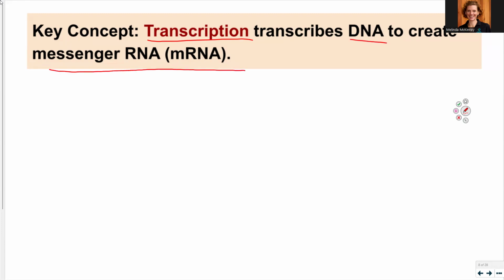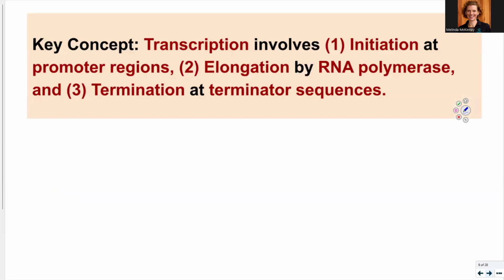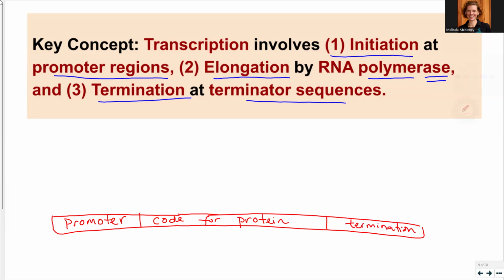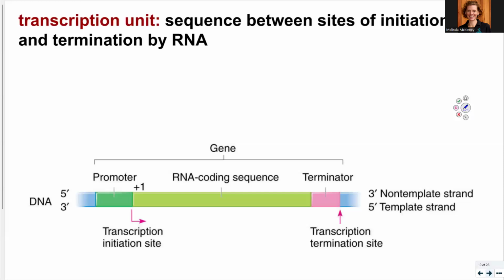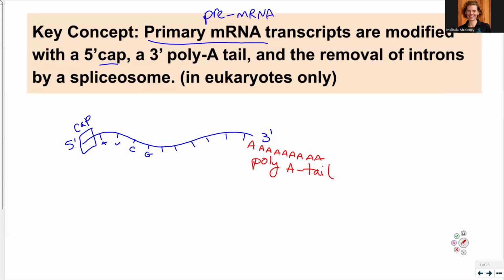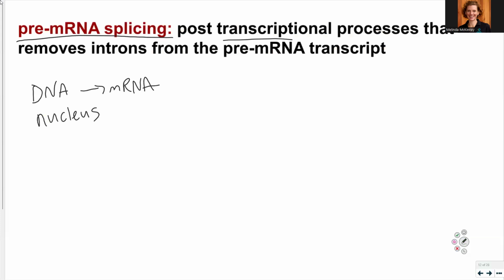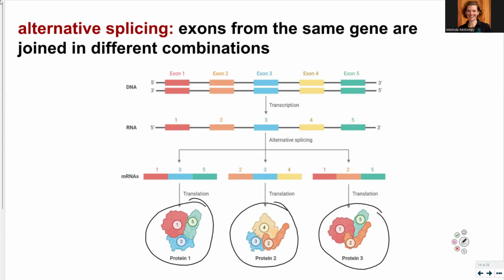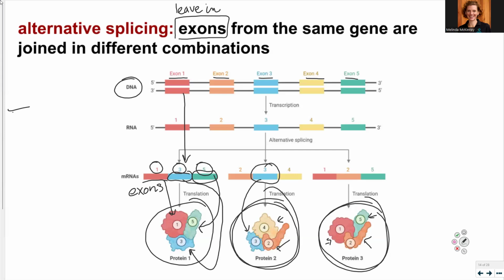181 Ch15 Transcription